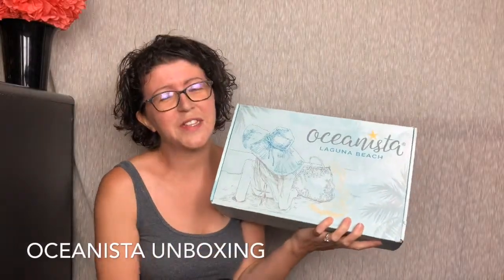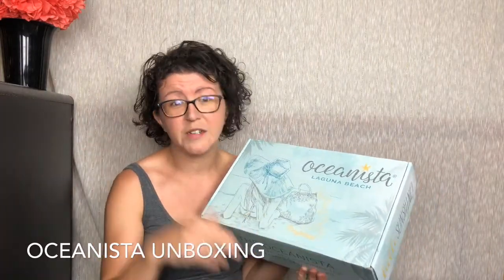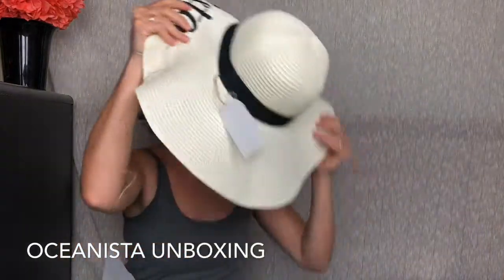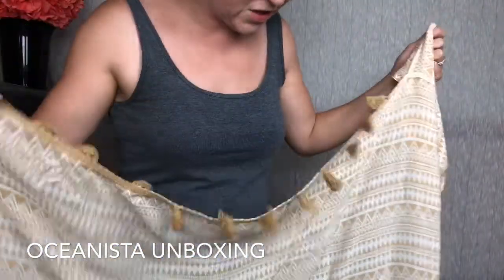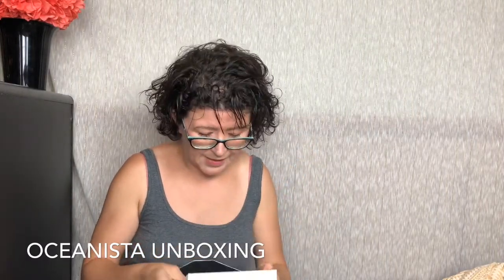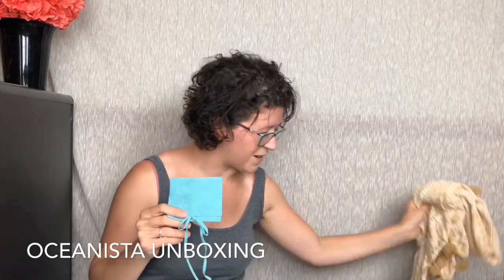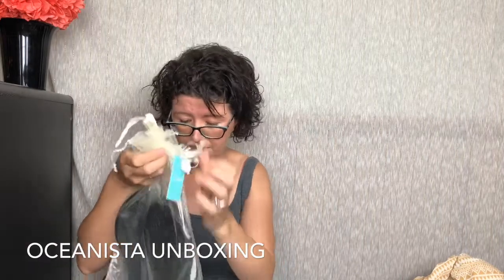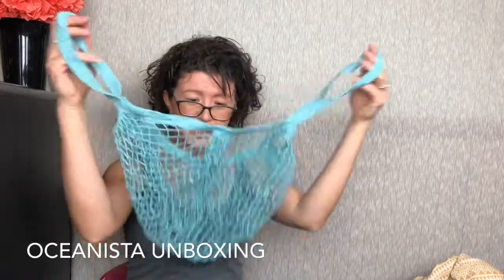Oceanista Subscription Unboxing + GIVEAWAY | Summer 2019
Oceanista is a beautiful seasonal beautiful ocean themed lifestyle subscription box. Each package is $85 with reduced prices for longer subscription terms.

*package was received free for review